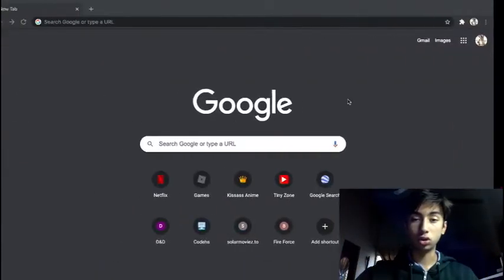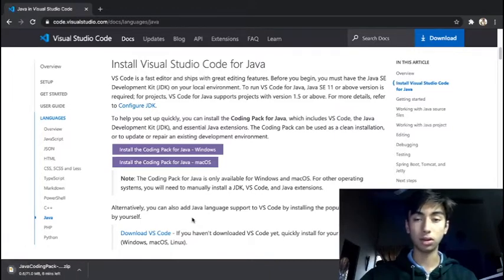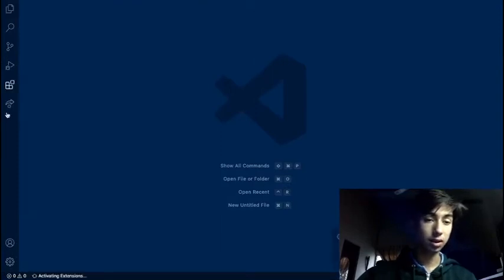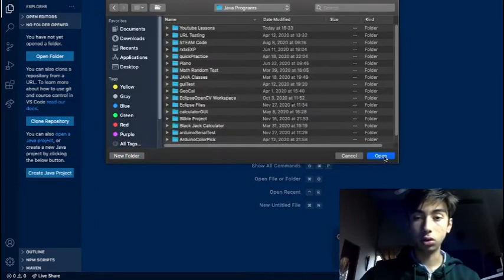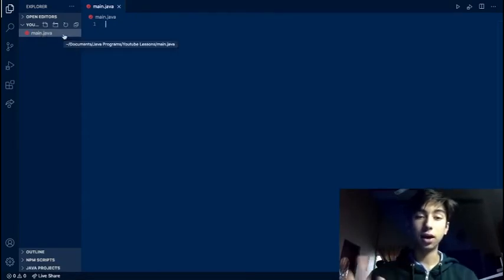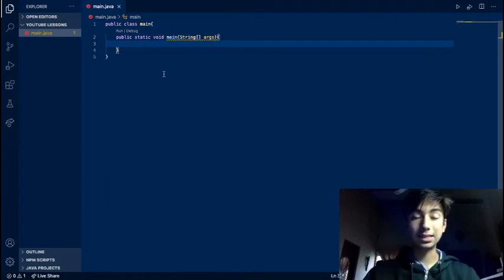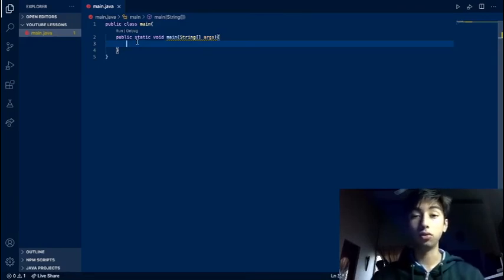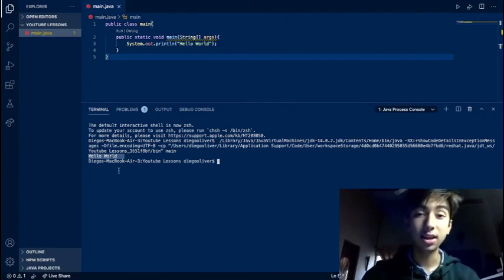Setting up Visual Studio Code with Java and "Hello World" Activity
Since a lot of you guys have asked me about how to get into programming, I've decided to make a tutorial series where I teach the basics of coding with Java. If you guys have any questions about the lesson please make sure to leave them in the comments, I'll make sure I get to them :)

Links

Code

        System.out.println("Hello World");
Music

Title: Regrets (prod. LAZYASSKID)
youtu.be/LEdyzSDIPFo